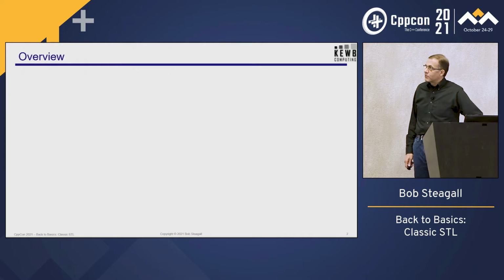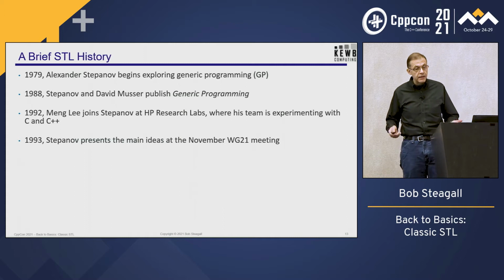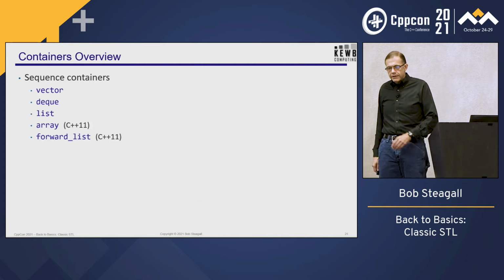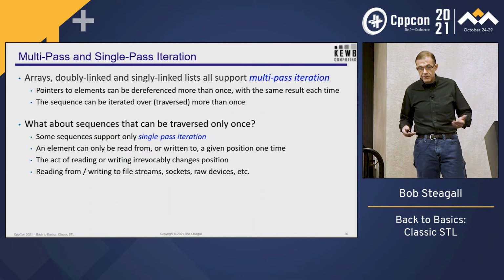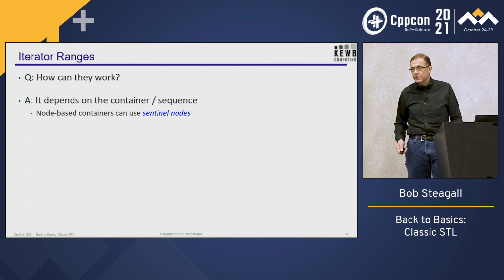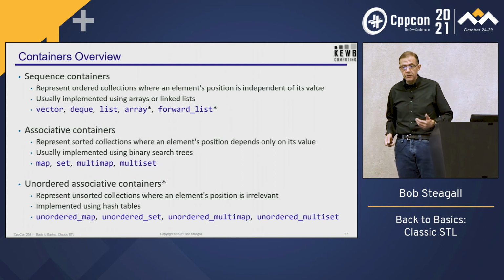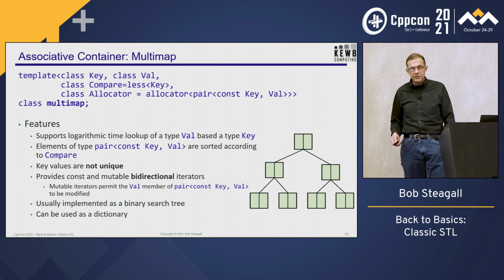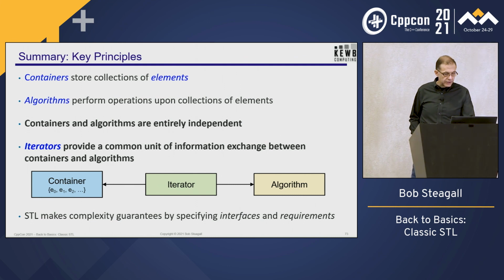Back to Basics: Classic STL - Bob Steagall - CppCon 2021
The C++ world experienced a revolution when the original STL was released by HP in the early 1990s. Based on the pioneering work of Alex Stepanov, Meng Lee, and others, the C++ community now had a set of generic container types that did not depend on algorithms, and vice versa. Through its use of well-defined interface and complexity requirements, the design of the STL allows programmers to use library containers with their own algorithms, as well as to use library algorithms with their own containers.

This talk will take a very brief look at the origins of the STL and its importance to C++. We'll then describe the three main pillars of the STL -- containers, iterators, and algorithms -- as well function objects and adaptors. We'll see how they cooperate to provide a set of generic, orthogonal, composable, and extensible programming tools. We'll summarize the containers and their corresponding interface and complexity requirements. We'll look at iterators and how they connect containers with algorithms. And finally, we'll give an overview of the algorithms and how they interact with containers via iterators.

If you're new to C++ or less experienced with the language, and wonder why the STL is such a big deal, this talk is for you. If you're looking for a better understanding of the design and principles underlying the STL, this talk is for you. Attendees will leave this session with a basic understanding of the standard containers, iterators, and algorithms, and most importantly, the relationships between them.

Bob Steagall
KEWB Computing